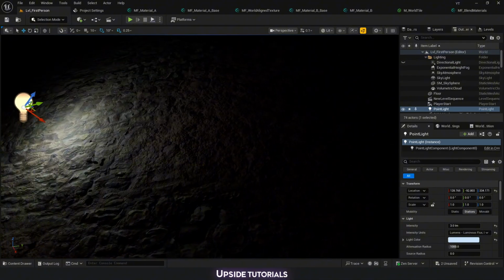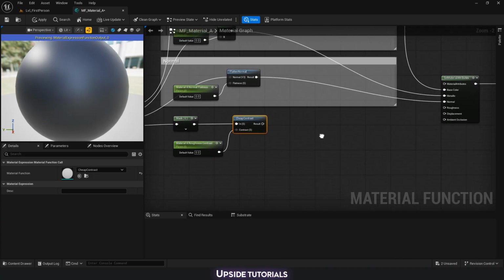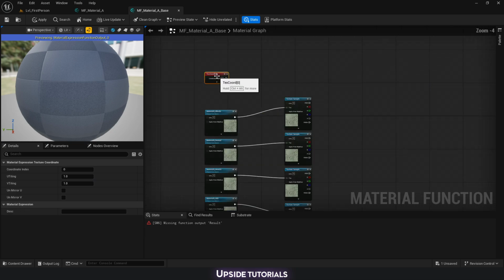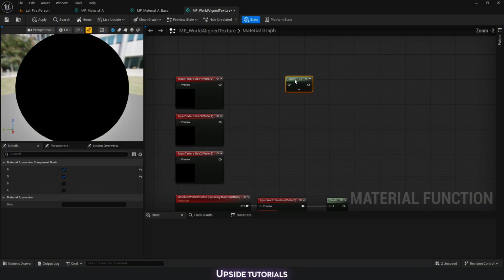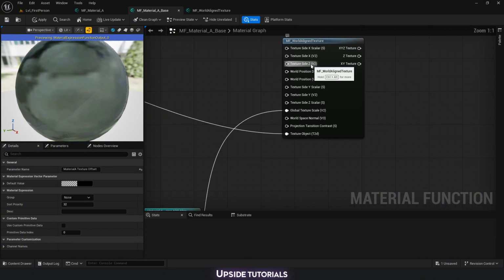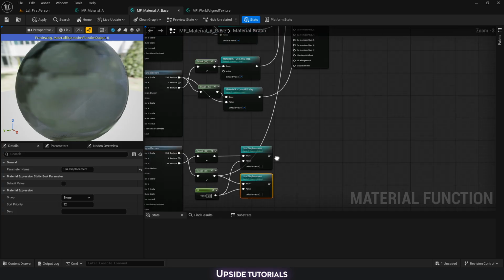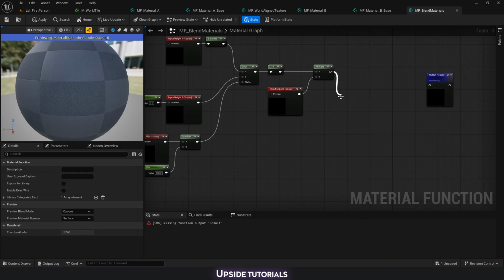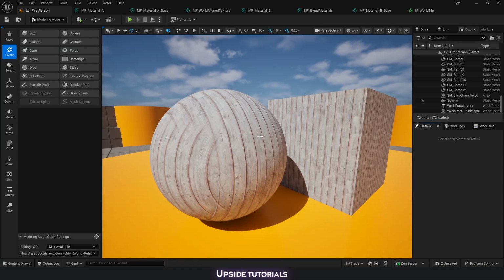How I Made Super Realistic Materials in Unreal Engine 5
Check out this new unrealengine tutorial on how to create realistic materials inside of ue5! This video will show you how to use displacement mapping inside the material editor to create a realistic look. This unreal engine 5 tutorial is perfect for anyone looking to improve the materials in their game.

🢂This are the Software I use:
► 3D Studio Max
► ZBrush
► Substance Painter
► Substance Designer
► Marmoset Toolbag 4
► Reality Capture
► Photoshop

🢂 My Workstation:
► CPU: Intel Xeon W-2295, 18 core, 3.0GHz
► RAM: 64GB DDR4 2933
► GPU: NVIDIA Quadro RTX 5000 16GB
► SSD: 1TB
► HDD: 4TB